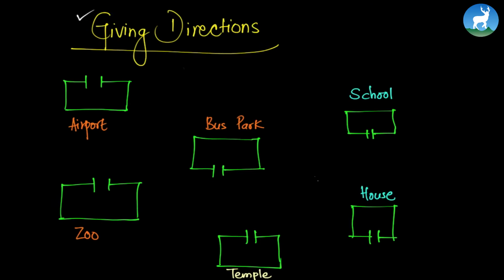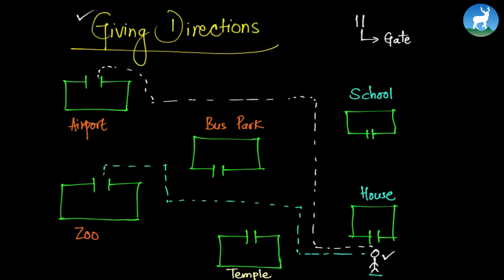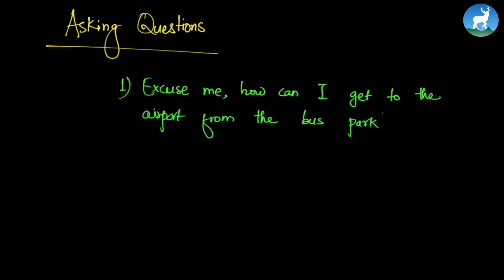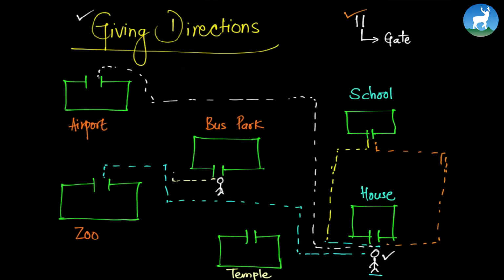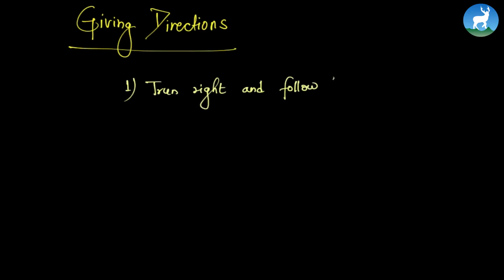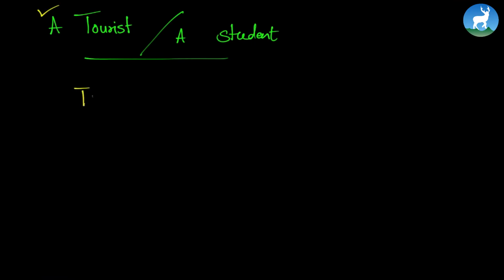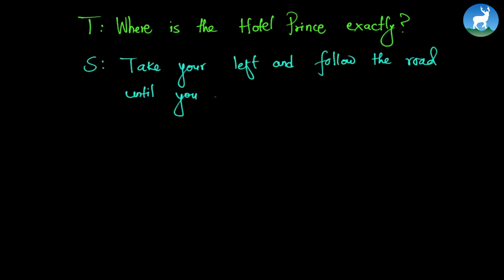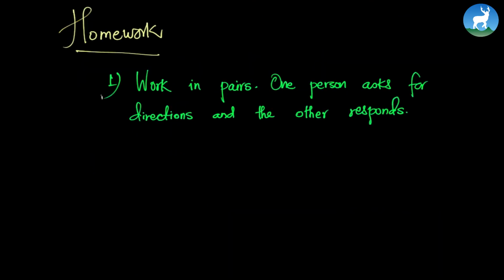Bibek Adhikari - Unit - 2 - Giving Directions - Grade 8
Bibek Adhikari, an English teacher from Deerwalk Learning Center teaches Giving Directions, Asking about Directions from Grade VIII  - English